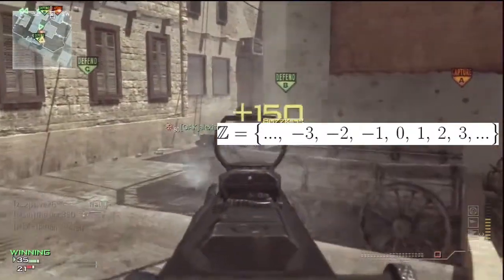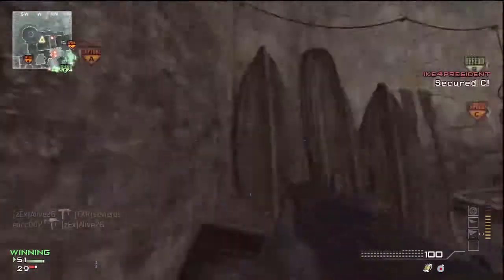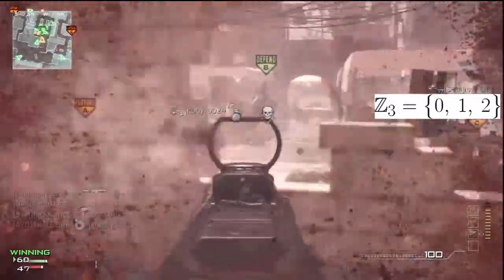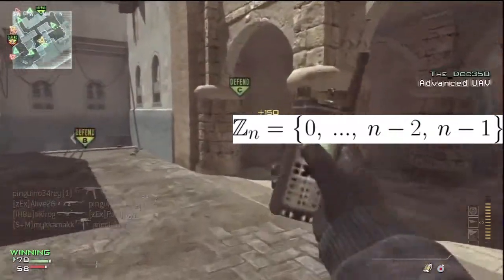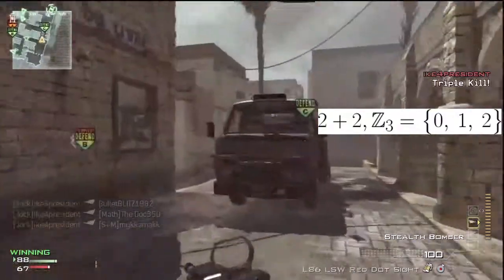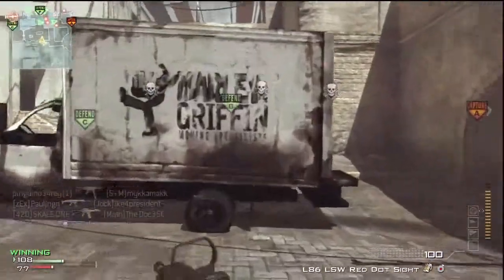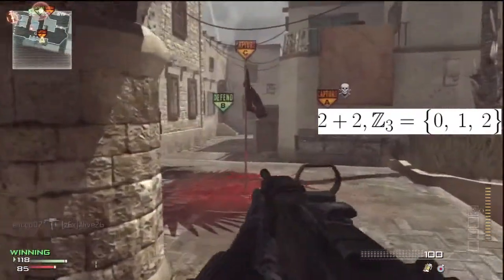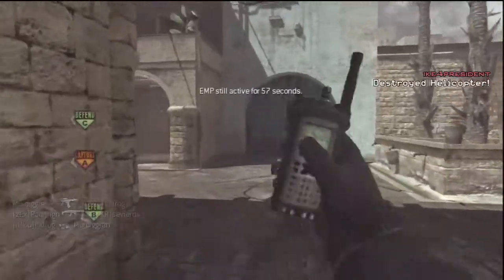Math, Science, and MW3 Ep.5 - Does 2+2=4? (Modern Warfare 3 Gameplay-Commentary)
Very specialized number system. Do not think that this works for everything.